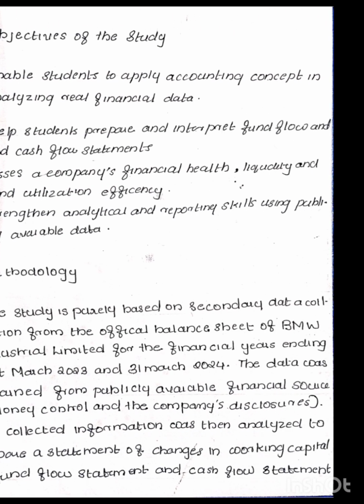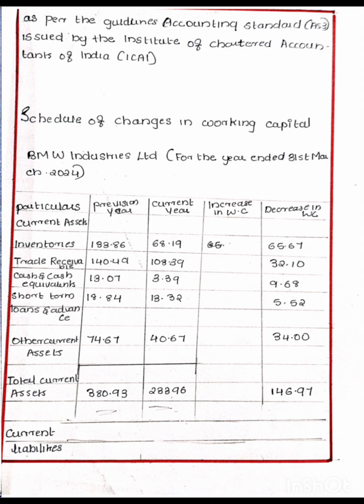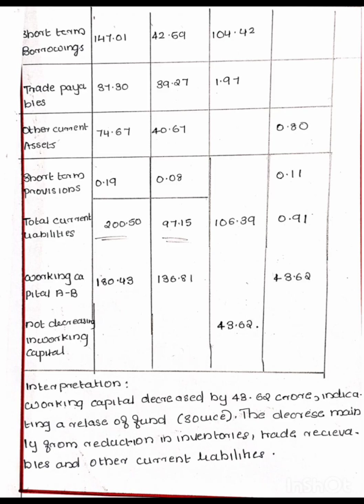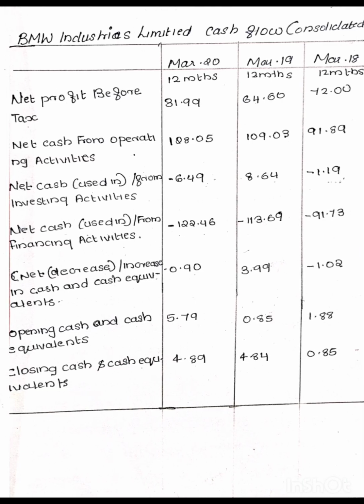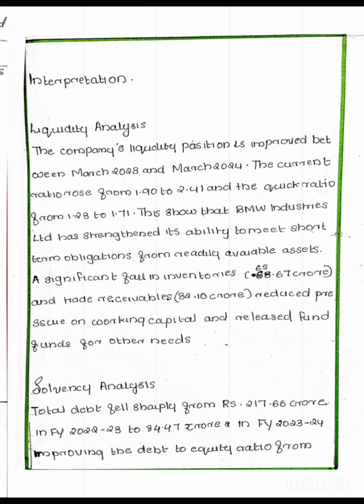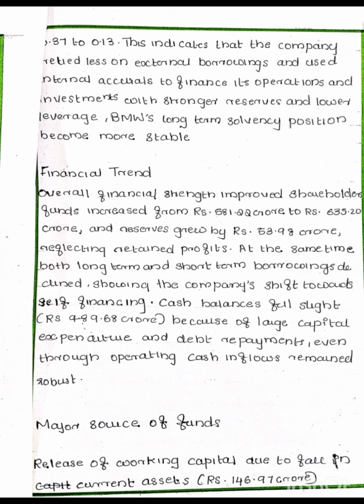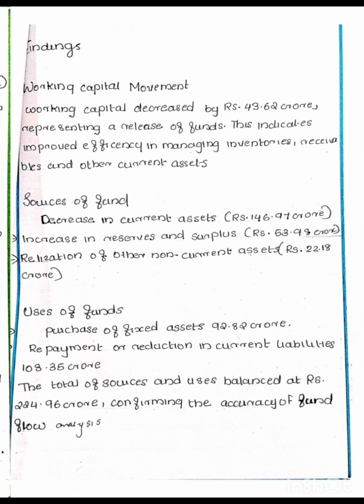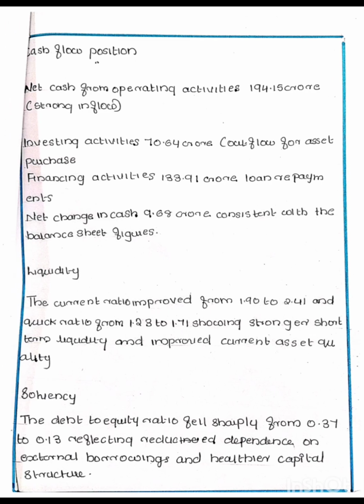25 November 2025